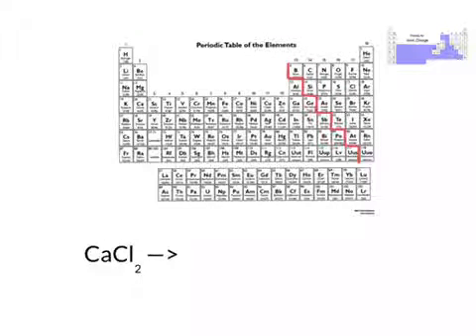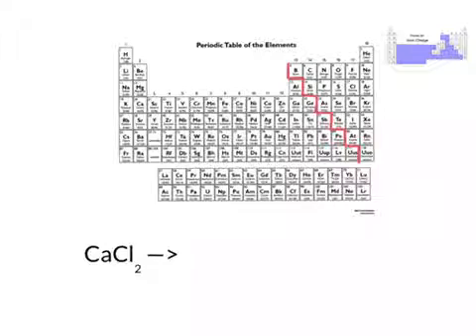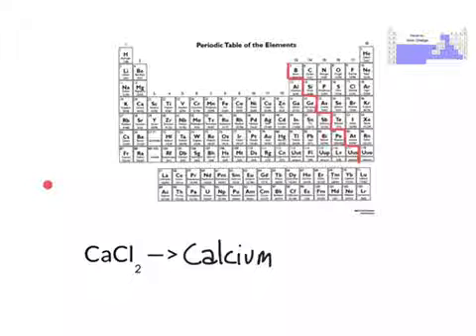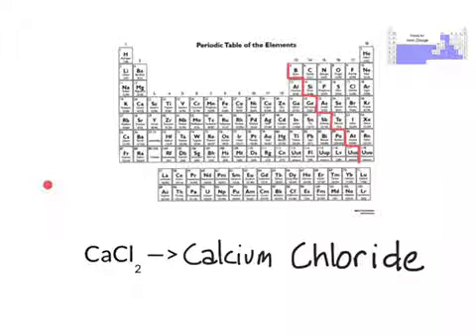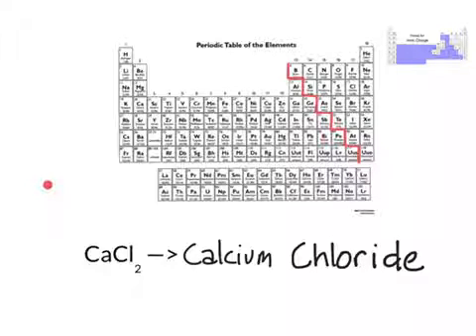Naming Ionic compounds